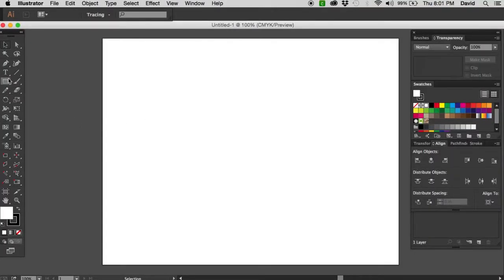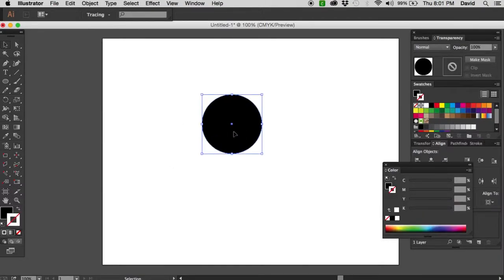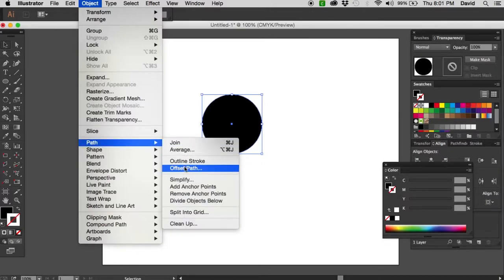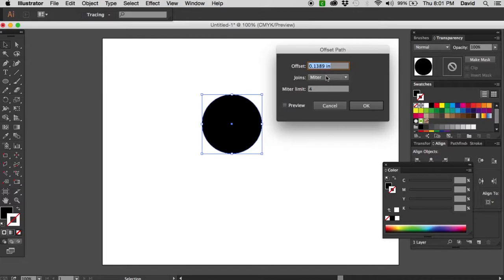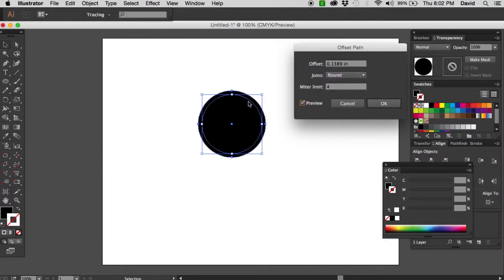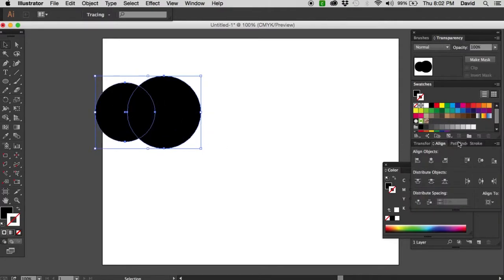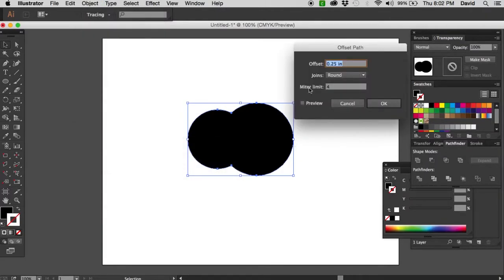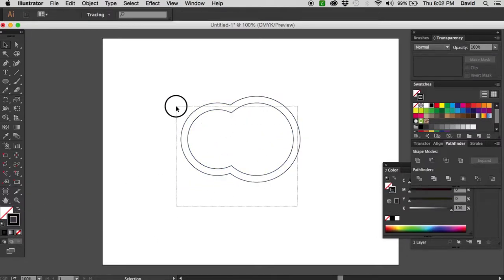How To Trace a Object in Adobe Illustrator (QUICKLY)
A short tutorial on how to trace a object in Adobe Illustrator using the Offset Path Tool.

Blackcapdesign.co